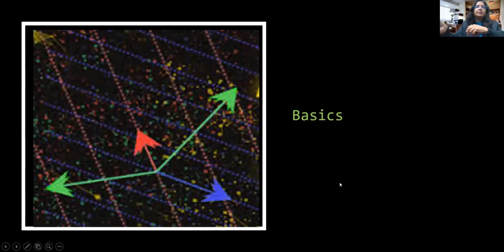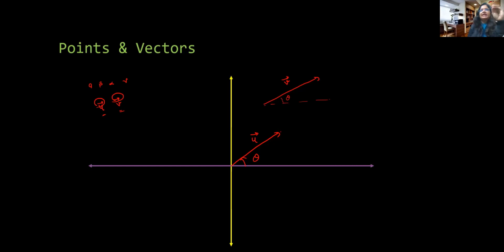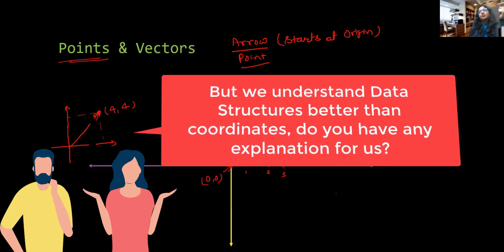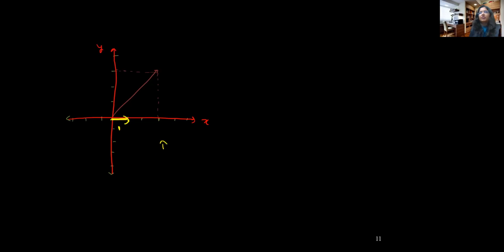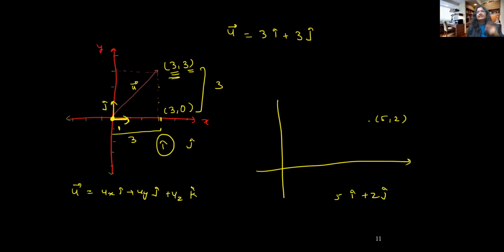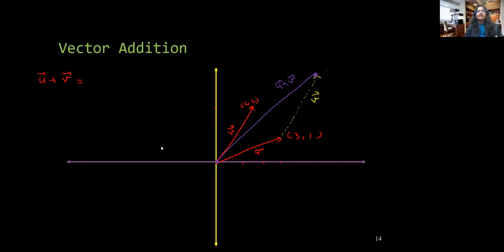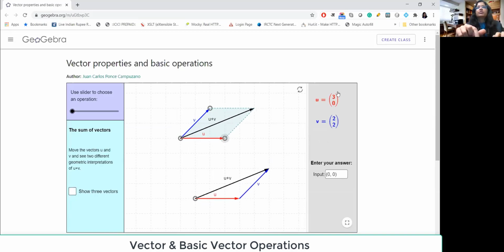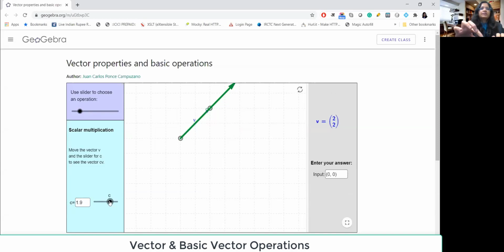2. Scalar & Vector| Vector Operations _interactive applet| Linear Algebra| Maths for DataScience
In this video, I’ve discussed different perspectives of understanding & interpreting vectors.
I’ve also discussed vector addition, subtraction & scalar multiplication using an interesting web applet